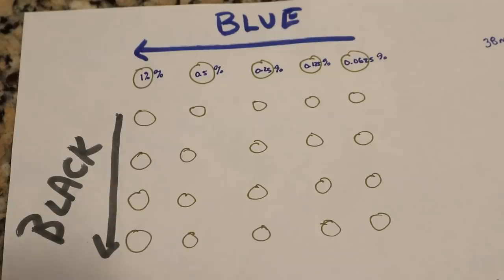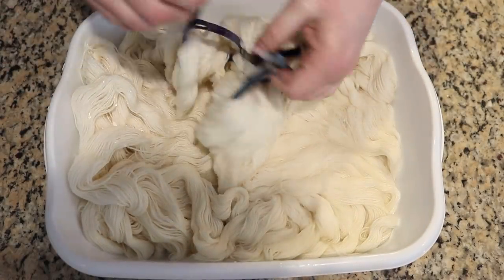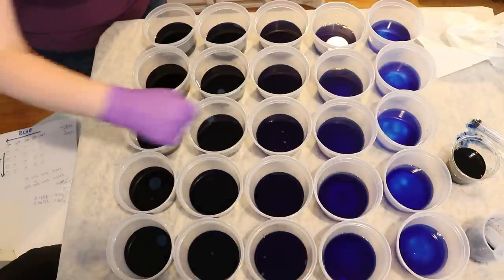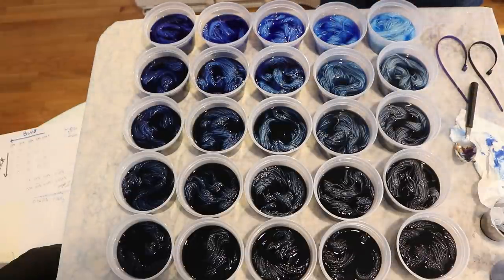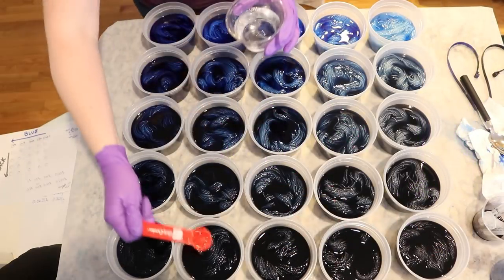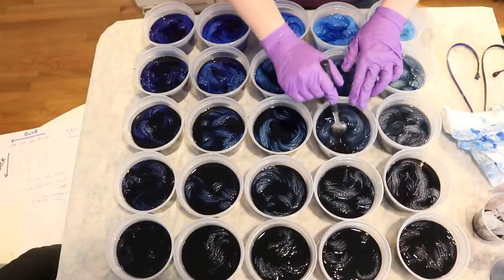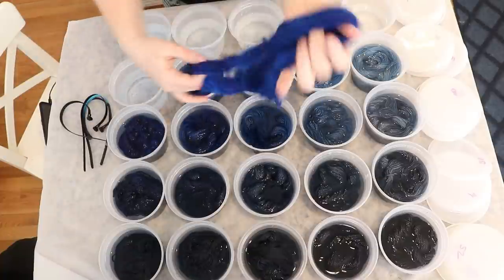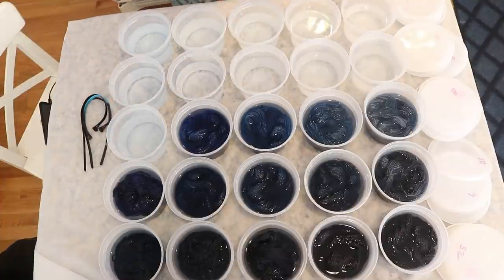Coloring Mixing Extreme Blue and True Black for 25 Different Shades of Blue (2021 SMSMS Night 2)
VIDEO CONTENTS:
[0:00] Introduction
[0:39] The color mixing plan
[3:45] The yarn
Presoak them untwisted in plain tap water for a couple of hours
[4:38] Mixing the dyes
25 containers
Fresh 1% stock solutions of Extreme Blue and True Black (about 200 mL of each)
Add half a cup water in each jar.
To each column:
20 mL, 10 mL, 5 mL, 2.5 mL, 1.25 mL of extreme blue (1% - 0.0625% DOS)
To each row 0 mL, 1.25, 2.5 mL, 5 mL, 10 mL of true black (0.0625% - 0.5% DOS)
Add another 1/2 cup of water to each cup.
[9:38] Adding the yarn
[14:31] Adding acid
2 tsp of white vinegar to each container
[18:42] Leave no Dye behind!
100 g stroll
poured on dye, waiting 5 minutes and then stirred things up.
using a leftover dyebath
[21:40] After 24 hours, Heat set the yarn
steam the yarn for 30 min in a steamer basket on the stovetop
[30:46] Washing
[34:10] The finished dry yarn
[42:55] Twisted sets & Conclusions